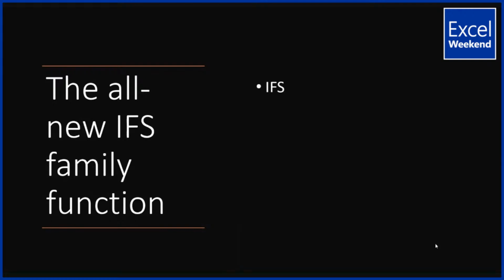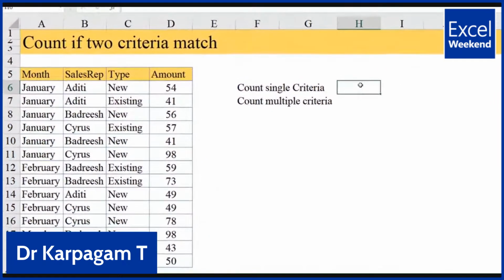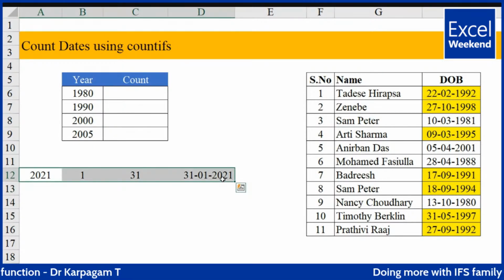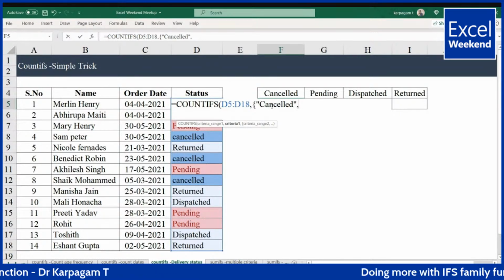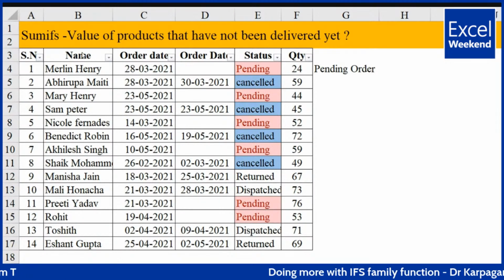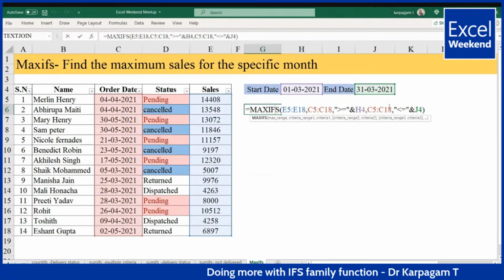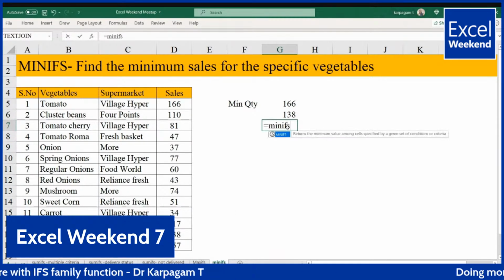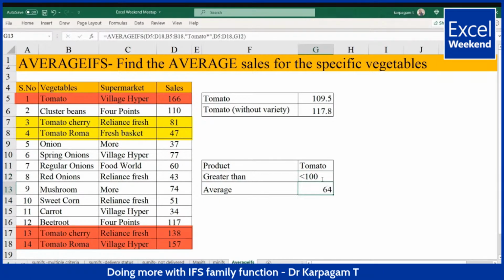Excel Weekend 7 - Doing more with IFS family function - Dr Karpagam T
This session with cover up topics such as MAXIFS, MINIFS, COUNTIFS, SUMIFS, averageifs and many more related to the IFS family. Initially I will cover up IFS function and other functions will be taken subsequently.

Dr Karpagam T, (India).

Dr. Karpagam is a Microsoft Excel, Power BI Professor, Corporate Trainer, Speaker, vlogger, and consultant. Karpagam is the founder of Excel Prime, a leading analyst located in Bengaluru, India. Karpagam has a PhD in Supply chain management and offers consulting to IT and manufacturing industries. She is passionate about teaching, training, and consulting, with core expertise in Data Visualization working professional and corporates. She has a successful course on Business Forecasting and Supply chain Analytics and runs a YouTube channel named Karpagam Excel.